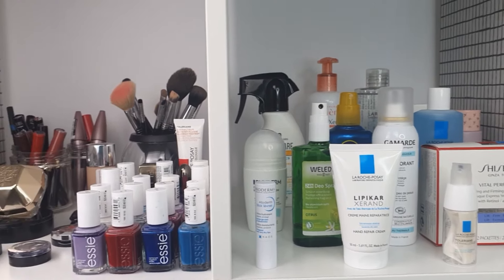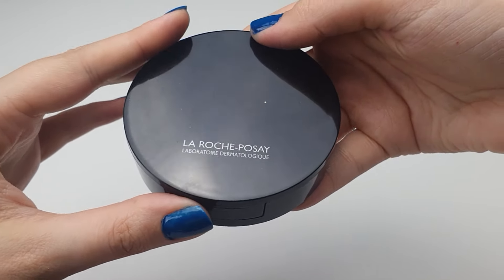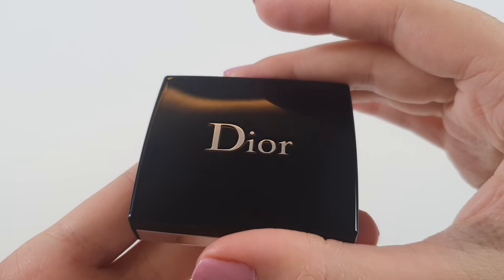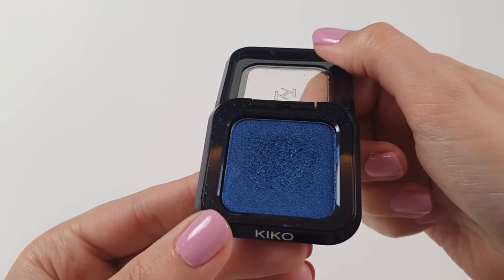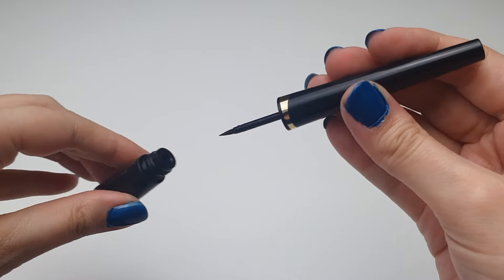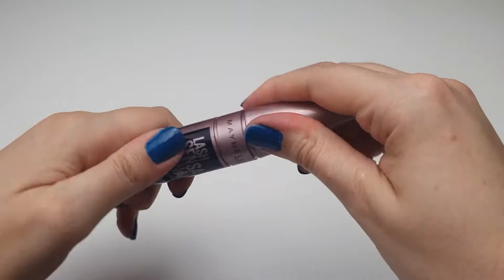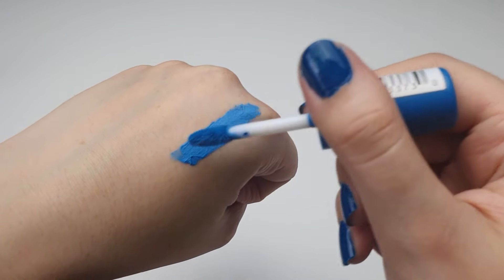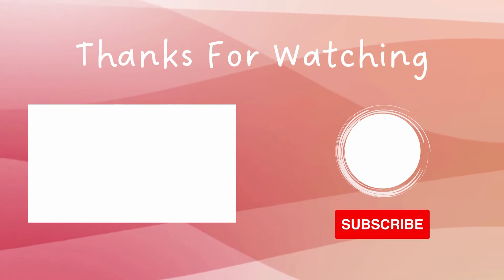AWESOME Affordable Makeup That Actually WORKS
My Spring Amazon Picks 🌸
PHILIPS Electric Toothbrushes Set
Curaprox Toothbrushes Pack
Travel Toothbrush Case
NIVEA Body Lotion
PHILIPS Electric Toothbrush
NIVEA Sensitive Cooling Shaving Gel

MY CURRENT MAKEUP FAVORITES:
JLo Beauty Glow & Highlighter
Pupa Vamp! Wet & Dry Baked Eyeshadows
NYX Epic Wear Waterproof Liquid Liner
MAC Eye Kohl in Smolder
Bourjois Contour Clubbing, number 46 Blue Neon
Maybelline Lash Sensational Mascara
Dior Mono Couleur Couture, number 45 Gris Dior
Max Factor Lipfinity Liquid Lipstick

Hey friends! 🌟 Welcome to part 2 of my vanity tour! In today's video, I'm diving into my favorite makeup products and the biggest mistakes of 2024. 💄 You will see a few of my essentials which I've been using for over a decade-these are my absolute must-haves. I will be covering products for all looks, from subtle day makeup to glamorous evening looks. ✨ In part 1 of this series, I share my skincare and personal care must-haves and mistakes. If you're interested in watching that video, check it out here ➡️

🛒 FEATURED PRODUCTS 🛍️

😊 FACE MAKEUP
- Clinique Even Better liquid foundation SPF 15
- Alverde Naturkosmetik concealer
- La Roche-Posay Toleriane Corrective Compact Powder
- JLo Beauty That Star Filter complexion booster
- Deborah Hi-tech blush

🎨 EYESHADOWS
- Pupa Vamp! Eyeshadows in shades Precious Gold & White Snow
- R.E.M. Beauty Lustrous liquid eyeshadow, number 11 Milky Way
- KIKO High Pigment eyeshadow, number 49 Metallic Blue
- Sephora Colorful Magnetic Eyeshadow, number 20 80's Vibes

🪄 EYELINERS
- Collistar Waterproof Tecnico Eye Liner

✏️ EYE PENCILS
- NYX Slim Eye Pencil in Electric Blue

👁️ MASCARAS
- Bourjois Healthy Mix in Ultra Black

💋 LIPS
- NYX Smooth Whip Matte Lip Cream, number 21 Blankie

If you have any product suggestions or recommendations, please leave them in the comments below. Your feedback is always appreciated! 💖✨

Timestamps:
0:00 Intro
0:22 Foundation
0:42 Concealer
1:13 Powder
1:40 Complexion booster
2:08 Blush
2:26 Eyeshadows
4:17 Eyeliners
5:20 Eye pencils
6:11 Mascaras
6:58 Brushes
7:16 Lipsticks
8:03 Nail polishes
8:27 Outro